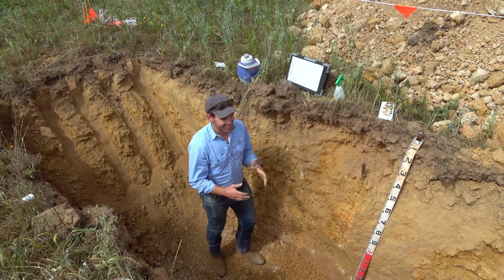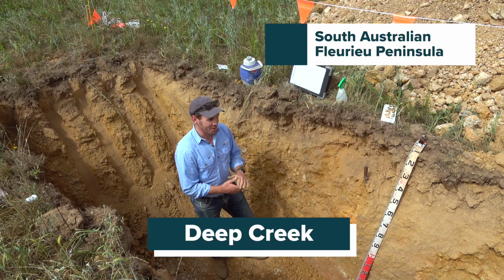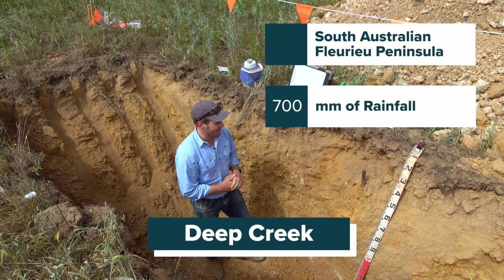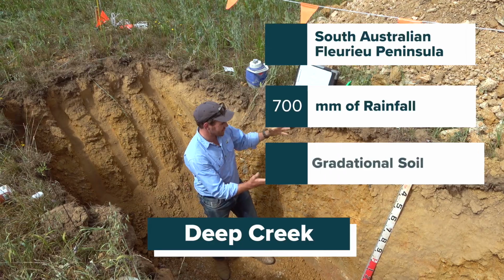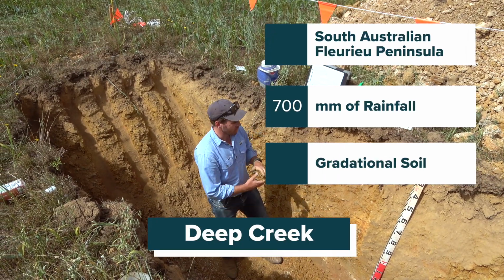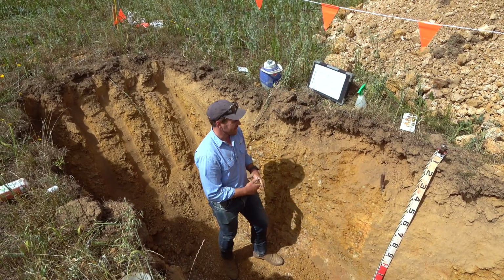Deep Creek Soil